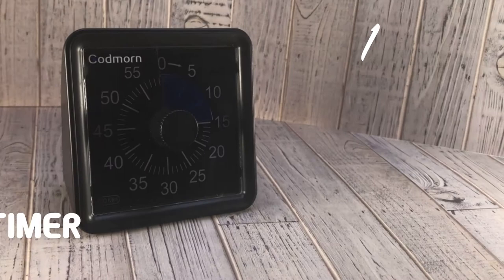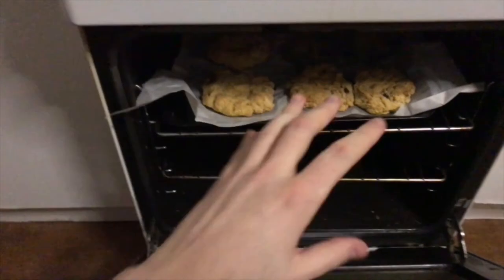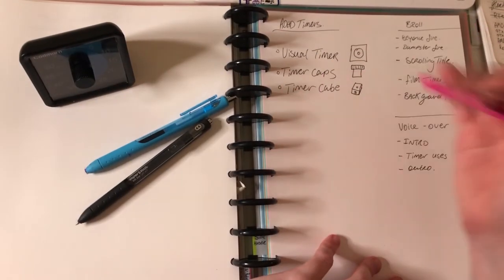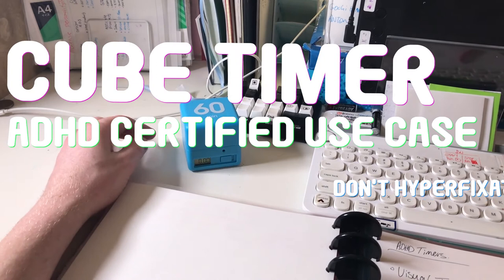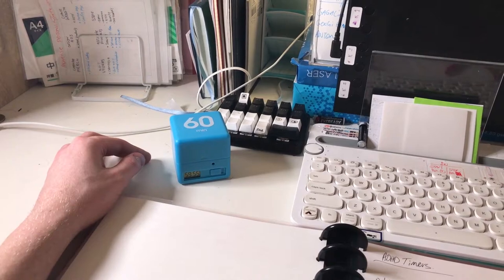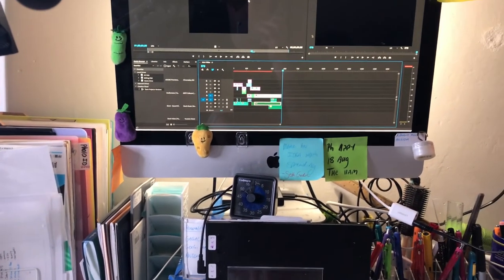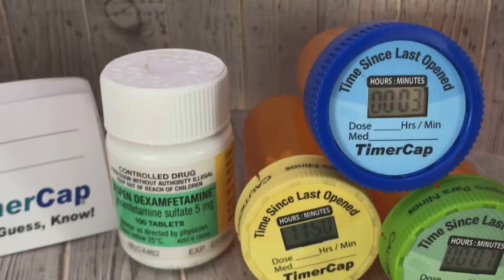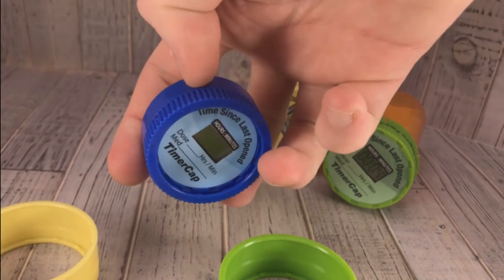3 EPIC ADHD TIMERS | go take ur adderall yeet!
3 EPIC ADHD TIMERS | go take ur adderall yeet!
 ✨ Hey friends! ヾ(≧ ▽ ≦)ゝ  I have a bunch of timers and pill bottles that help remember when to do stuff if you're an adhd lunatic like me this will be very helpful lol .

Timer cube - Aus
Timer cube - US

Radial Timer - Aus
Radial Timer - US

Timer Cap Pill Bottle - Aus
Timer cap pill bottle - US

 | I Love You All 💕 To The Universe And Back ✨Until The End Of Time ⏳

DM me video requests or to just say hi idk 😋

🧐 CREDITS | Sources 📚
📷 (Find albums with every free stock imageused in my videos)

Shameless keywords

Tags for the algorithm YEET -